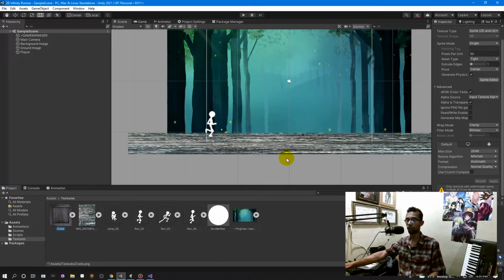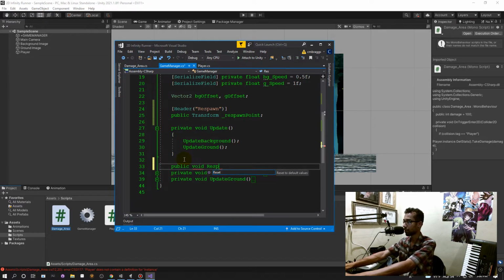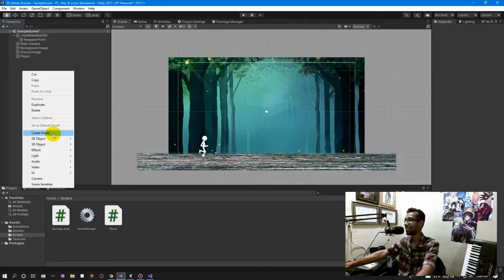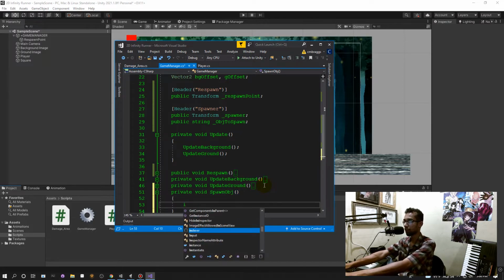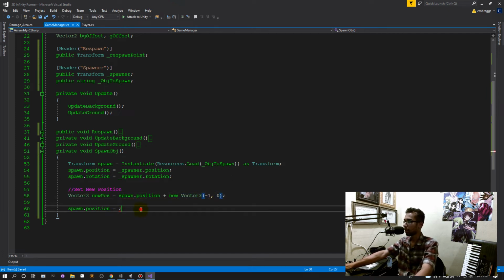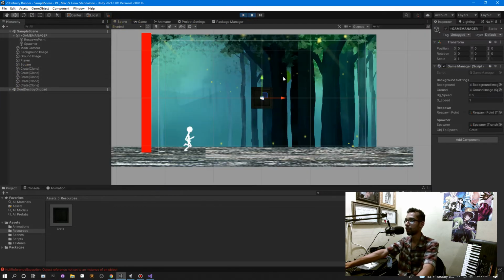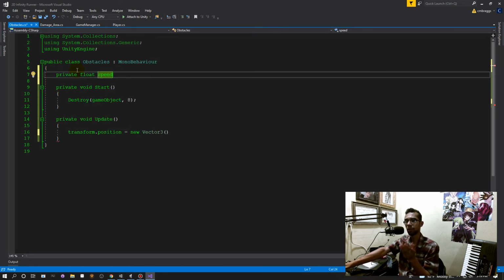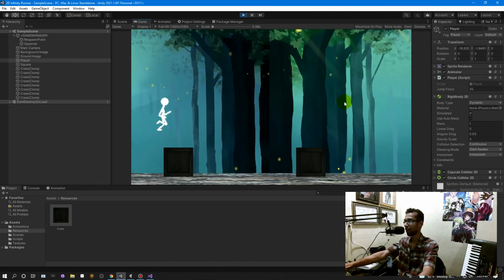2D Infinity Runner: Part 2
Today we setup the spawner and obstacles. Next week we will tackle enhancing gameplay, and audio